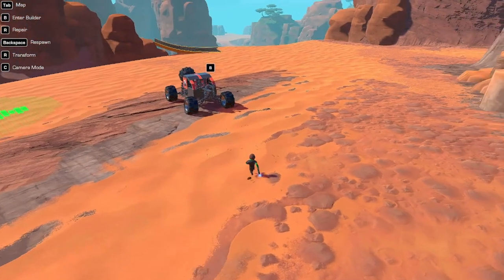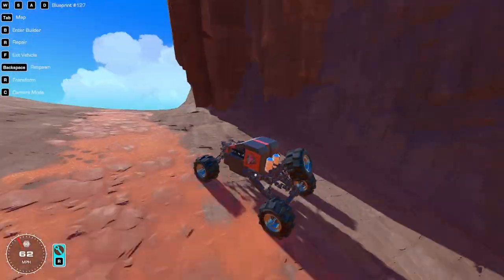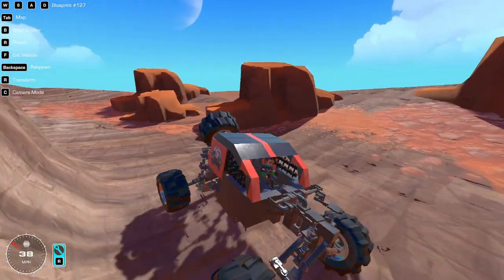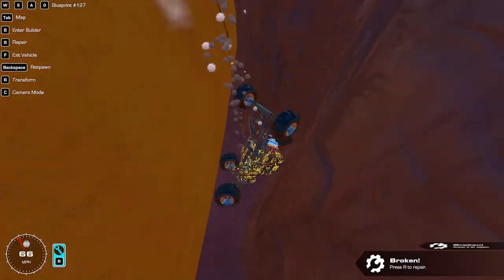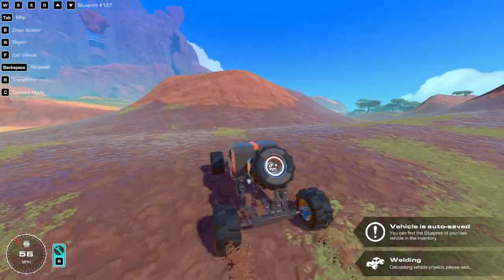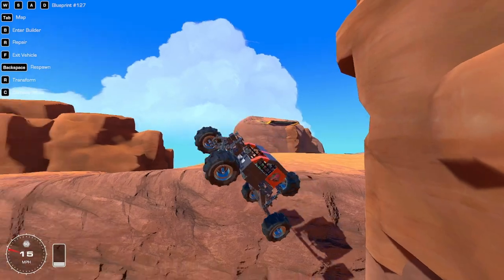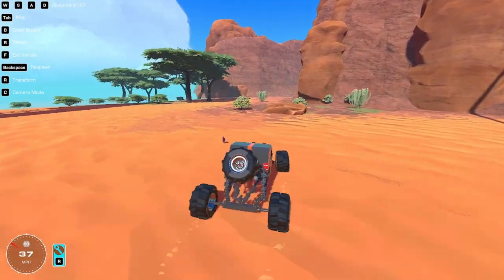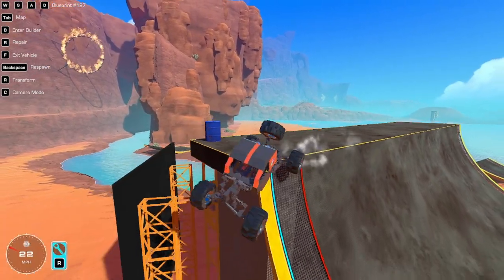I made a sick buggy from beamngdrive in trailmakers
Today I built the Rockbasher using wesley's suspension tutorial

Check out his channel@wesleyhsu5828